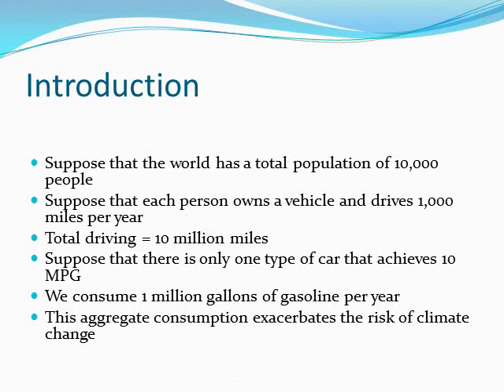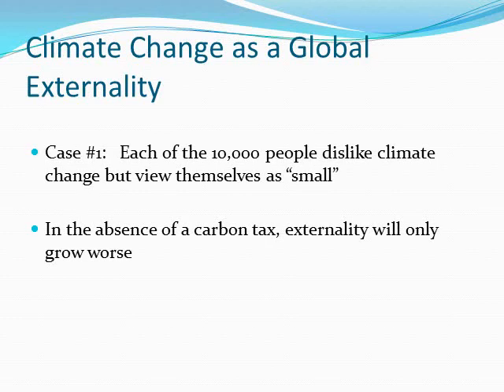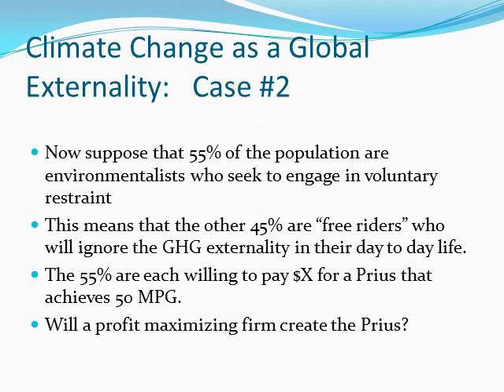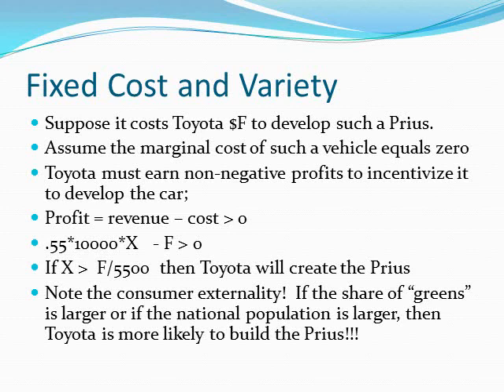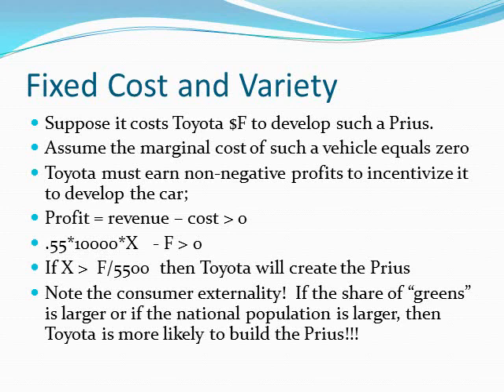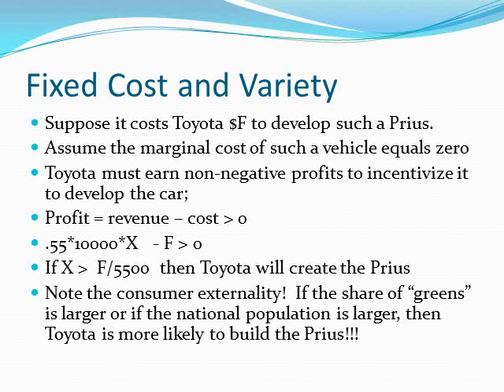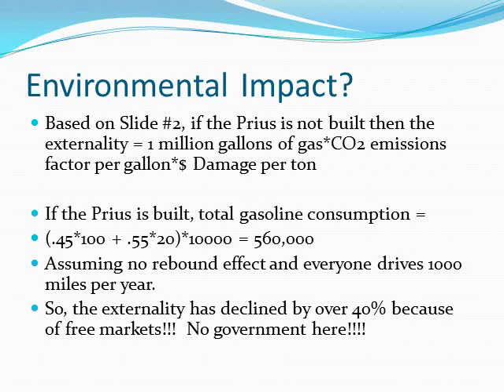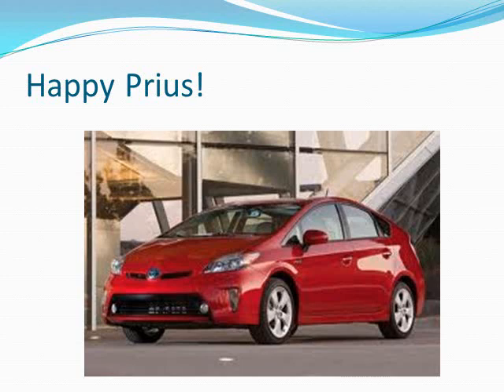Lecture #13 by Matthew E. Kahn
Matthew E. Kahn (UCLA Economics) lectures on consumer externalities and the provision of variety with a focus on green products such as the Toyota Prius.